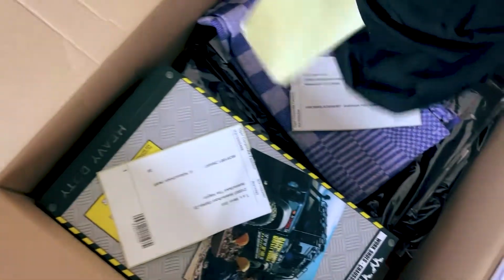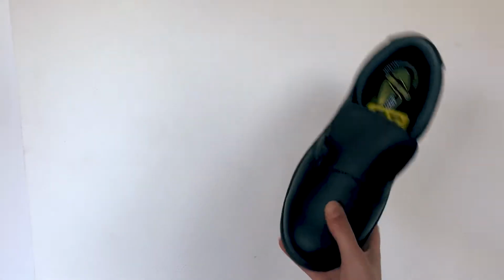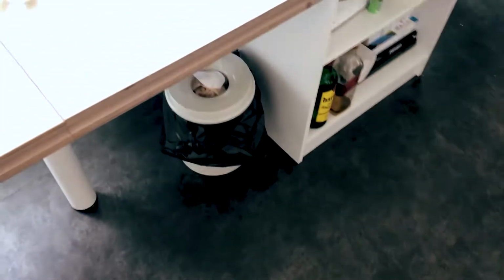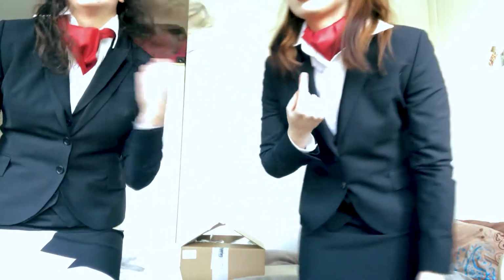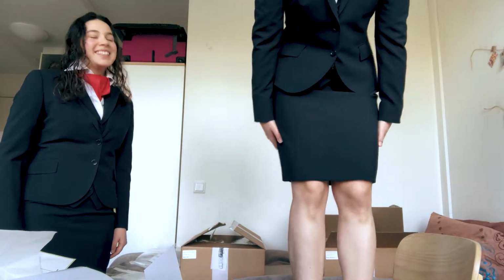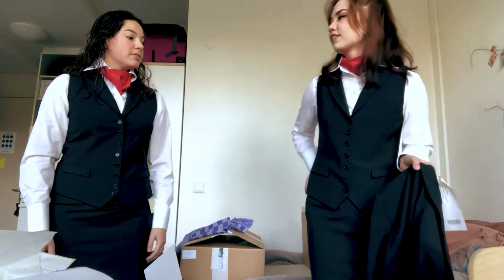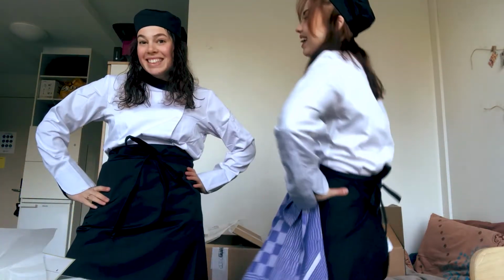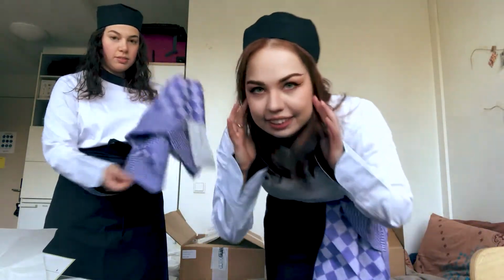HTH UNIFORM UNBOXING 2021 (ft. Margaretha Uzri)